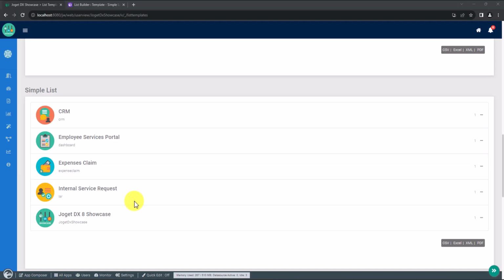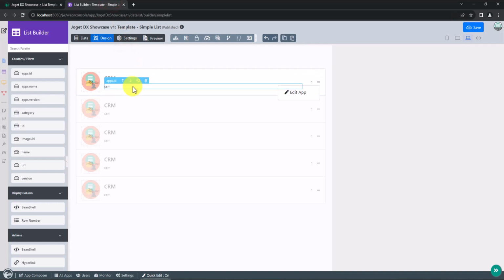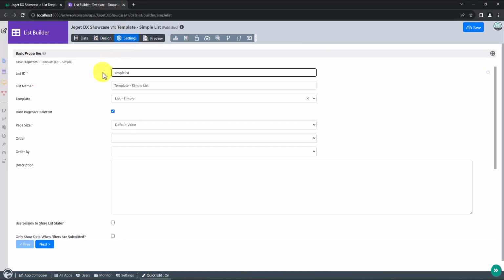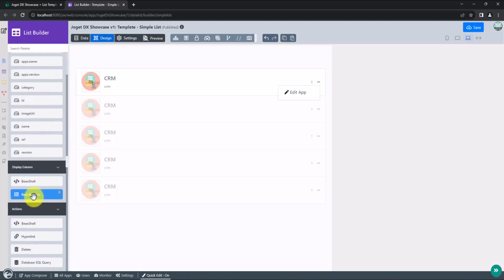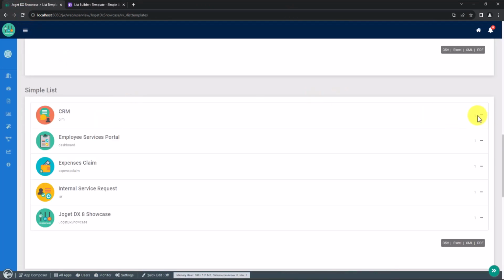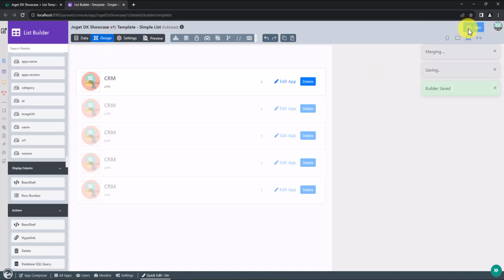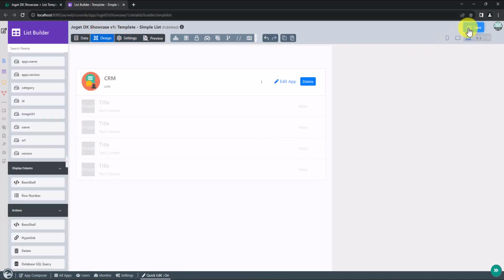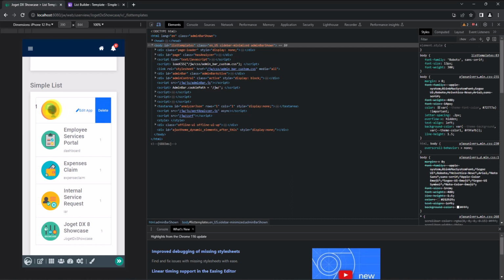How to use List Templates - Simple List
In this video, we're going to learn how to use List Templates - Simple List using the Joget low-code/no-code platform.